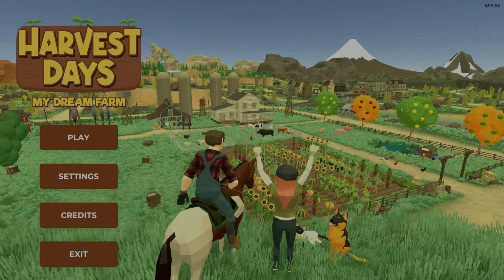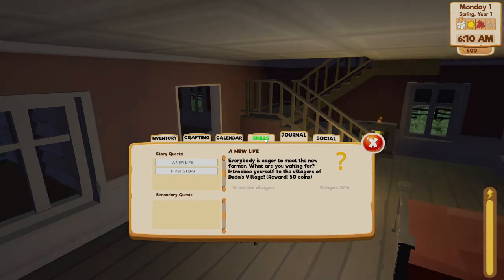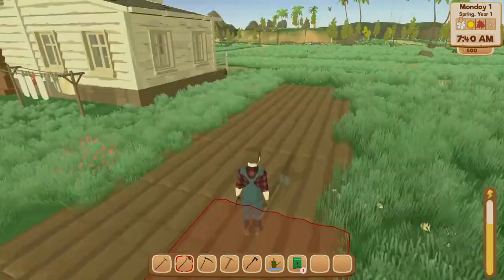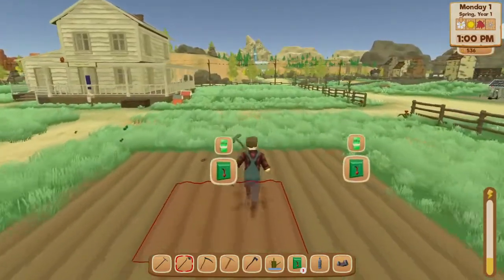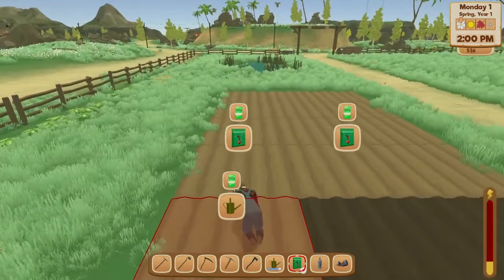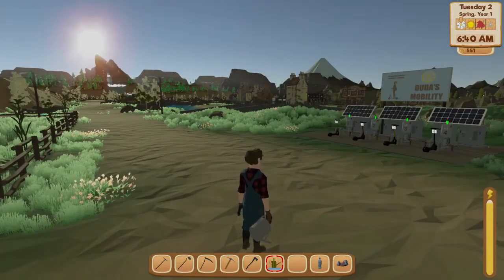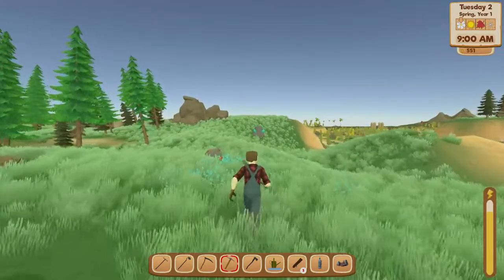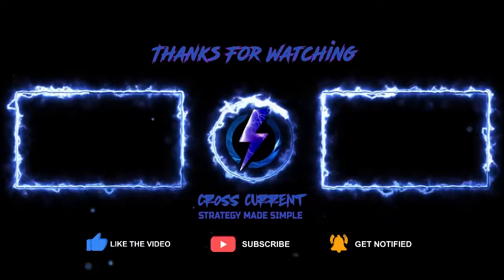How to Play Harvest Days!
Recently new game similar to stardew valley. 15 dollars on steam, and has a lot of potential!